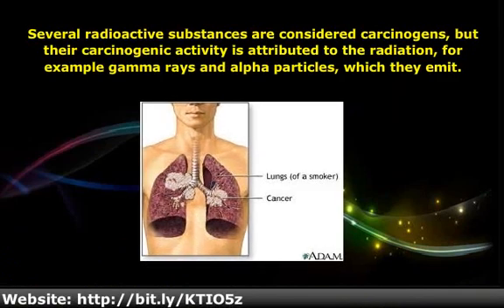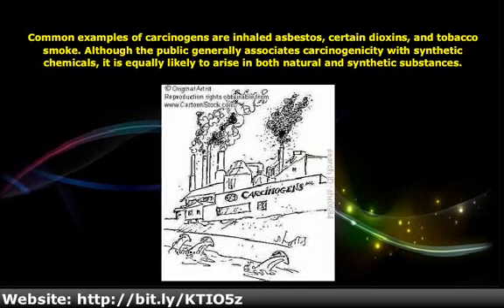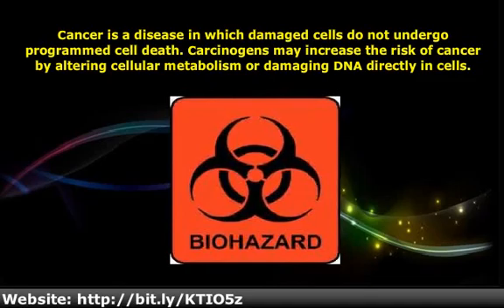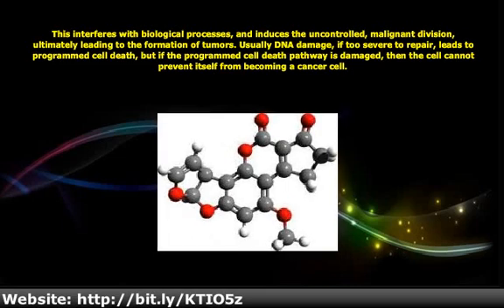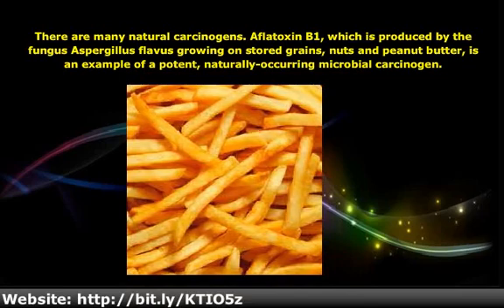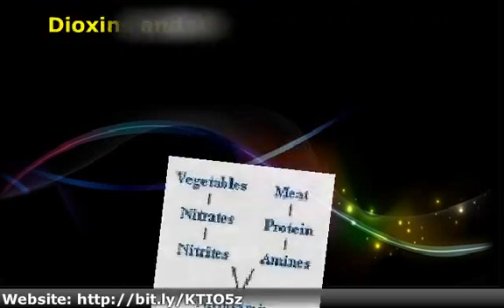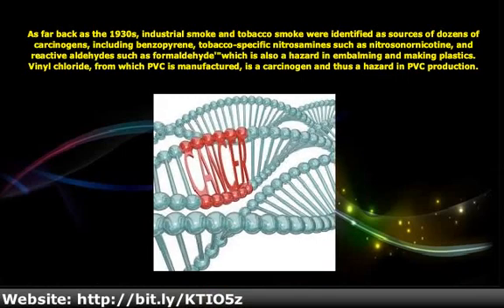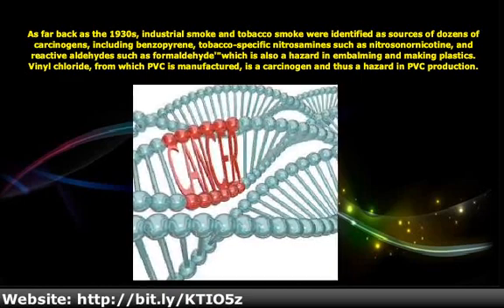Carcinogens - College Biology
Biology: Get the App!